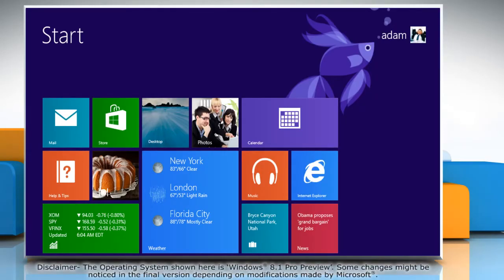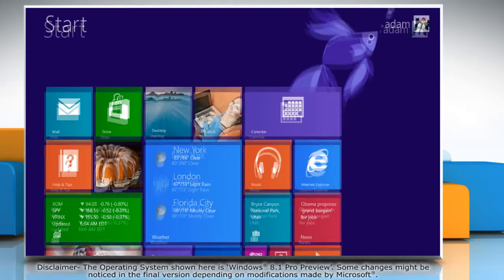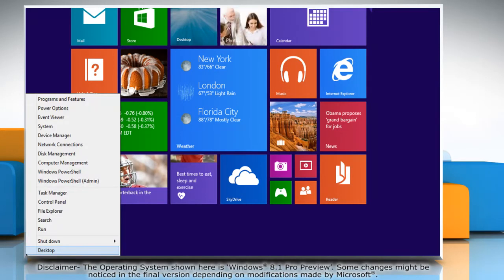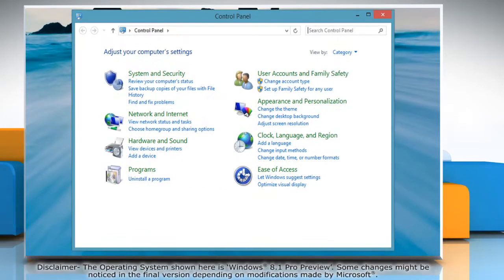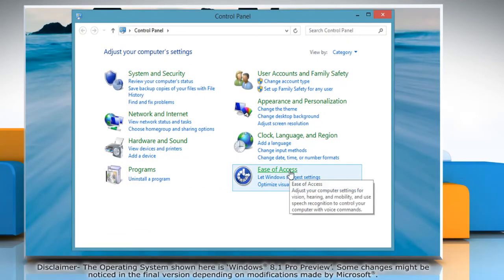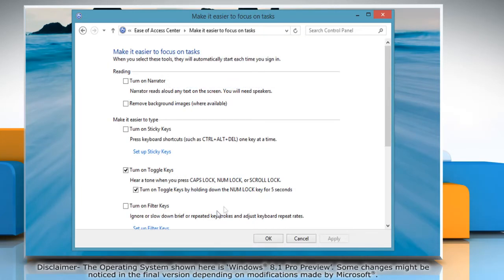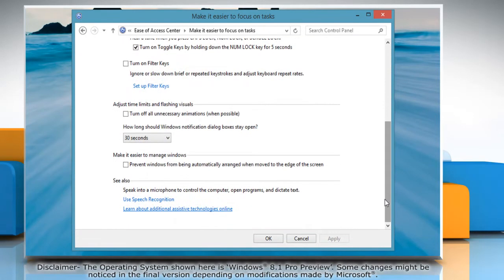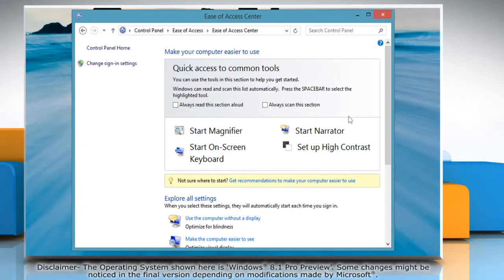How to Disable Aero snap in Windows® 8.1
Watch this video to know about the steps to disable Aero Snap in Windows® 8.1.